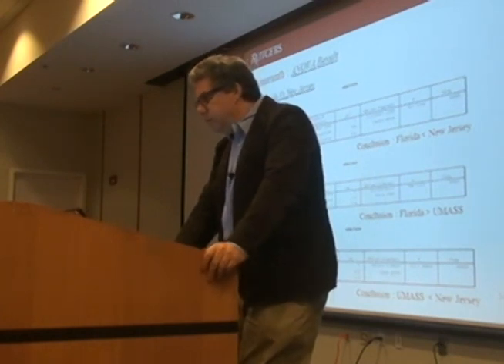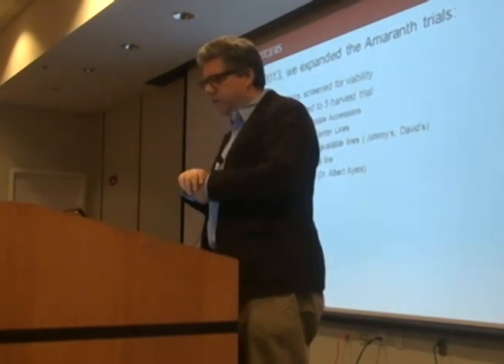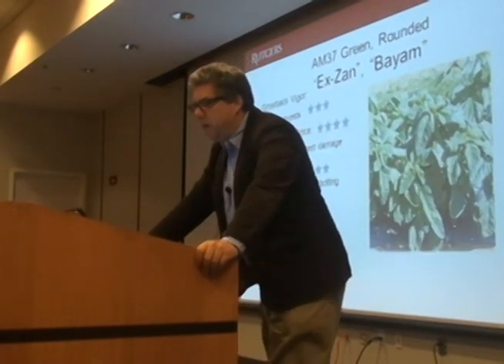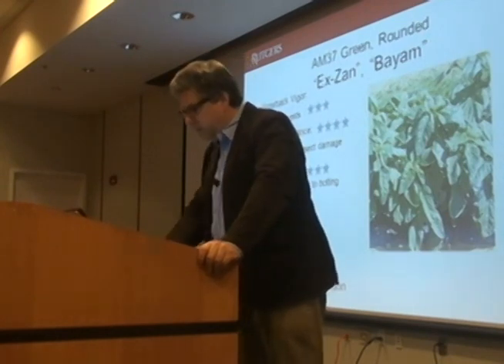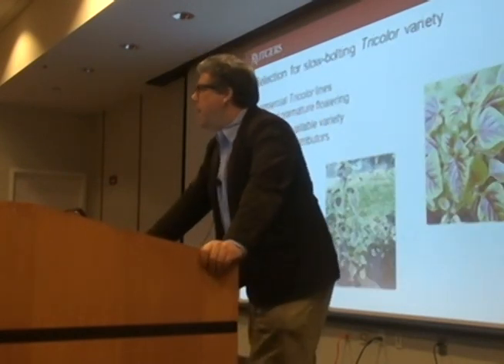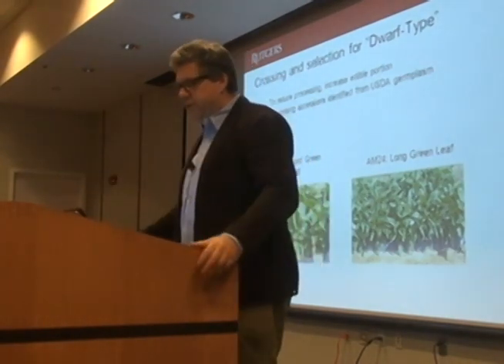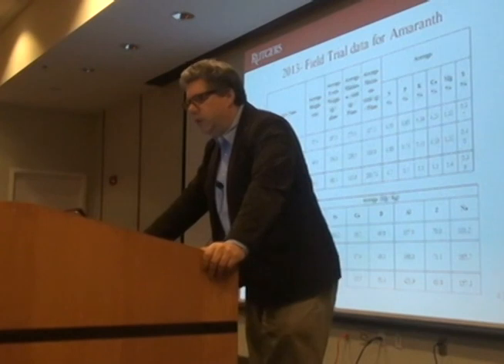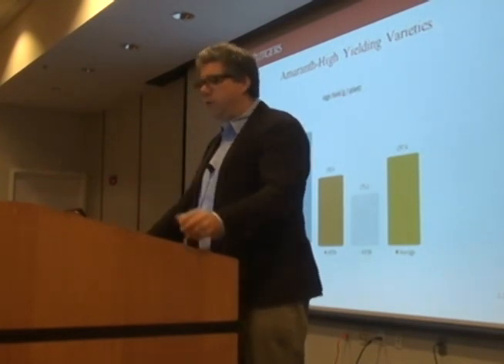Video 5. Dr James Simon, Ethnic Crops: Production and Nutritional Considerations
Amaranth production results